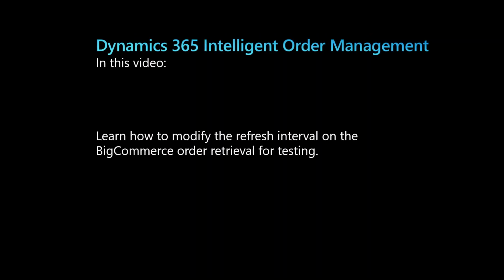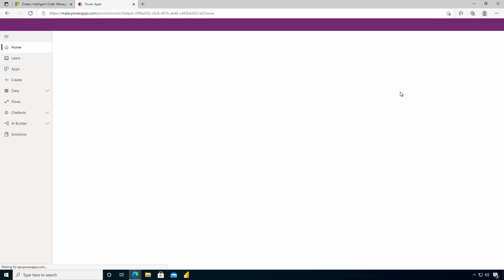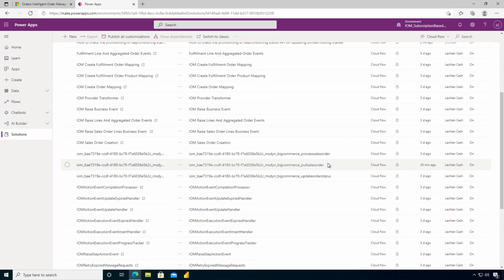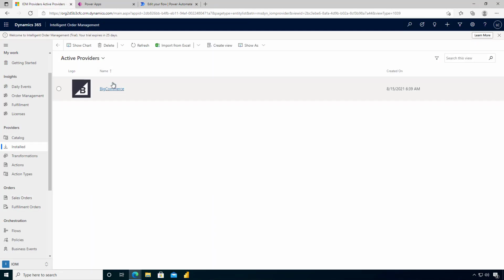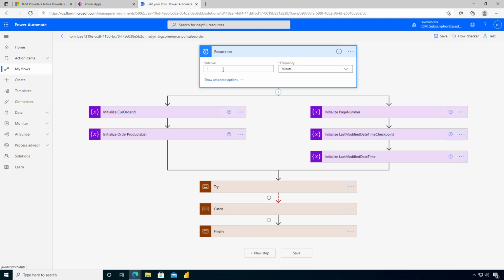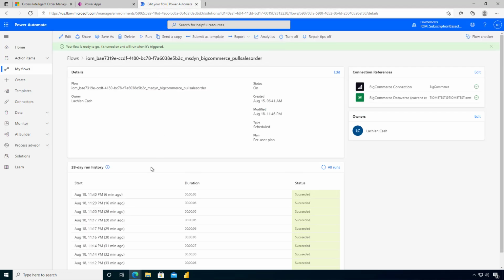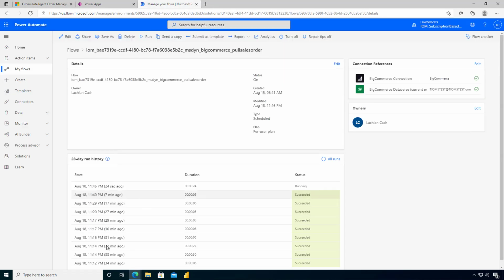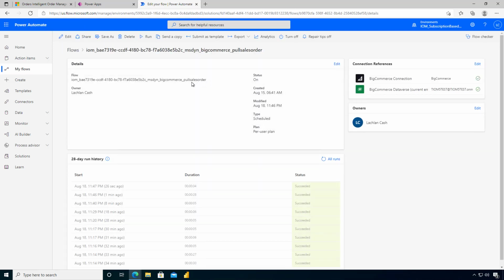Modify the interval for Bigcommerce orders ( IOM - Dynamics 365 Intelligent Order Management )